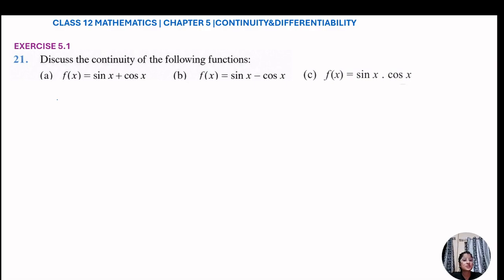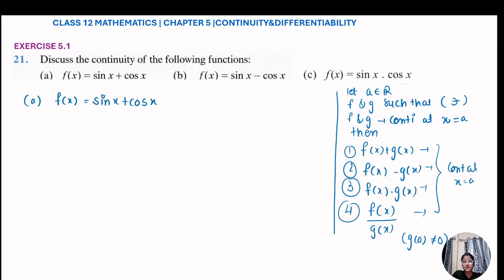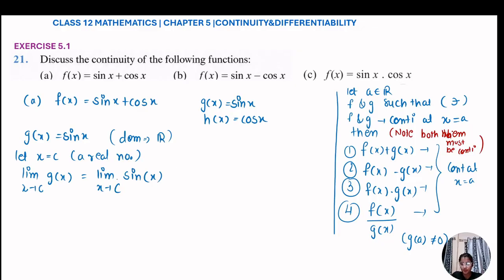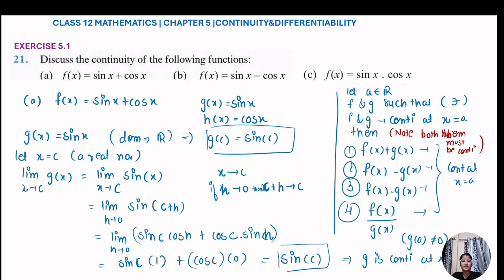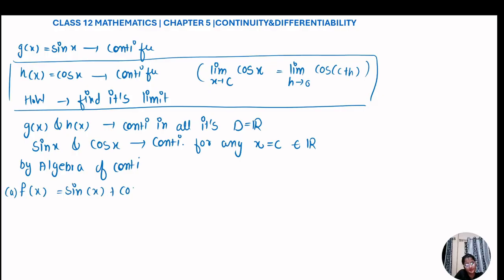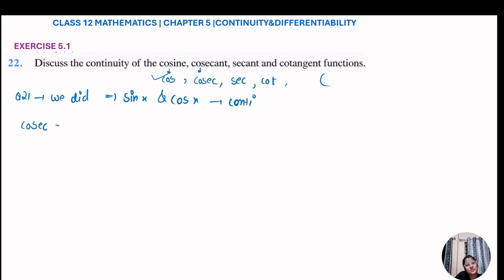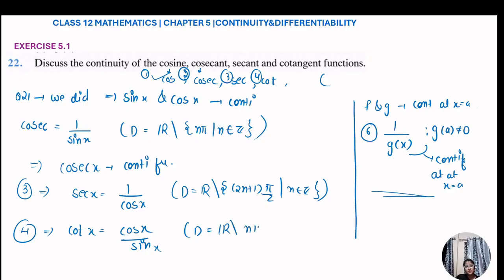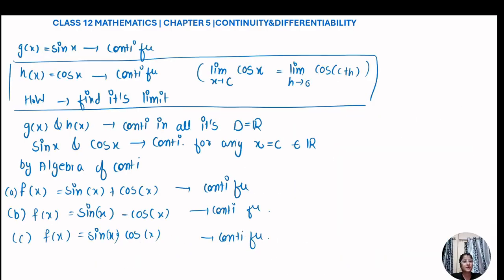Class 12 Maths | Chapter 5 | Ex 5.1 Q21, 22 | Continuity & Differentiability | Board Exam